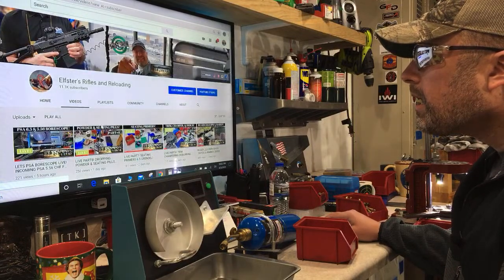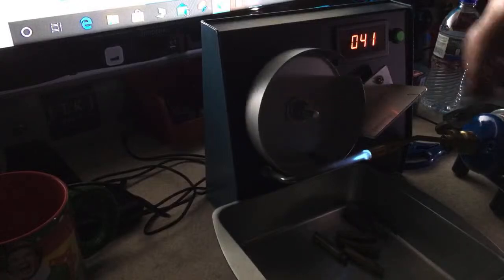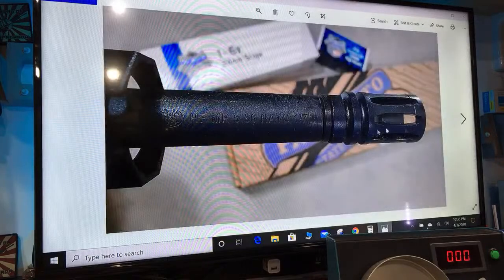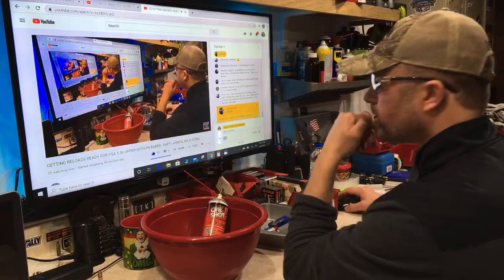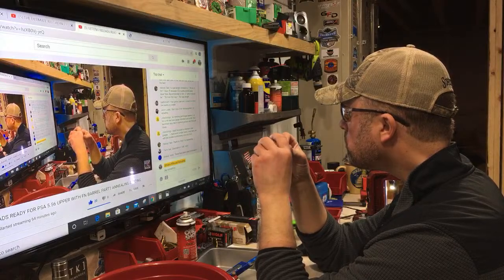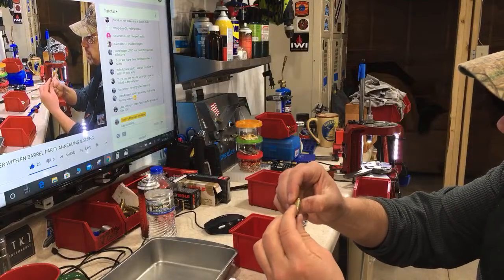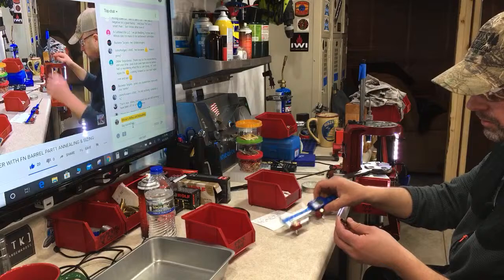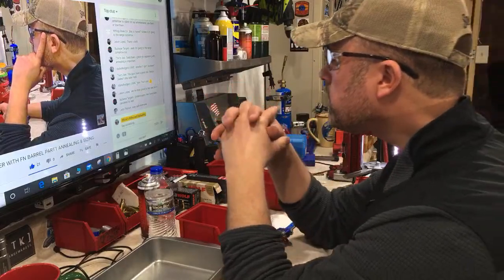GETTING RELOADS READY FOR PSA 5.56 UPPER WITH FN BARREL PART1 ANNEALING & SIZING